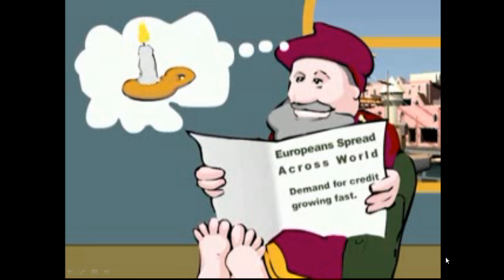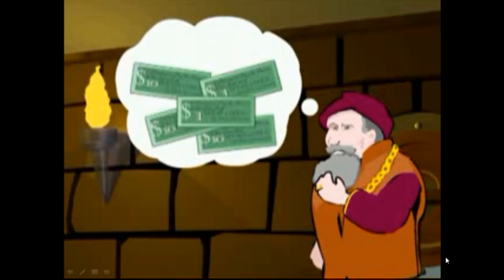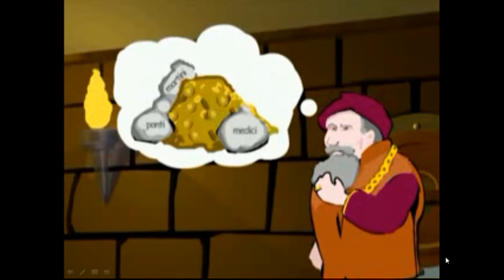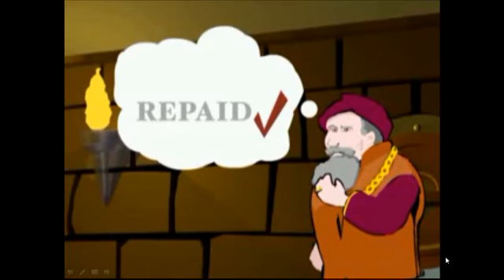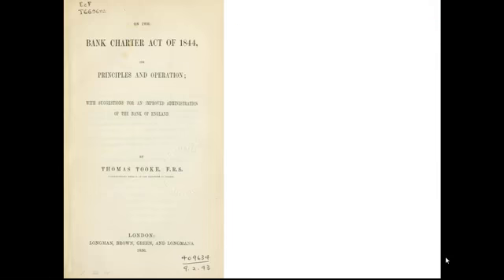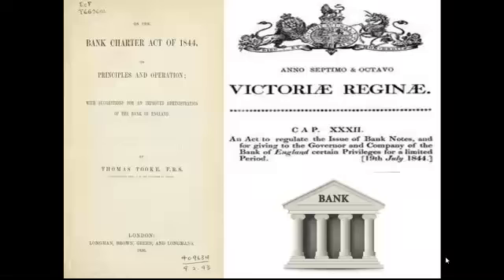history of debt money.mp4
A short video explaining the origin of central banking and our debt based monetary system.